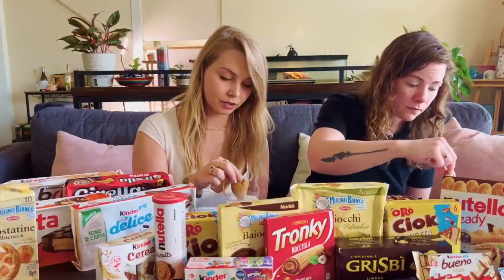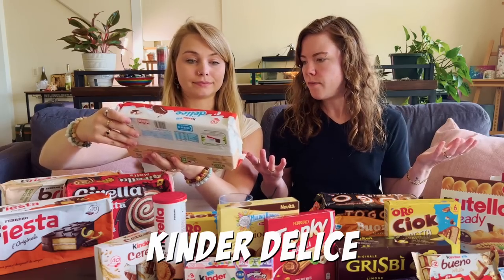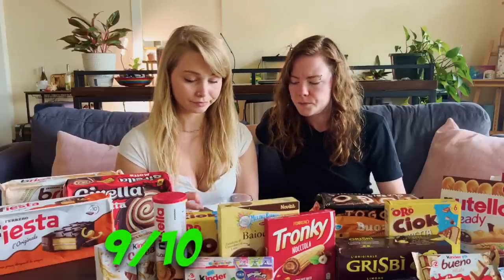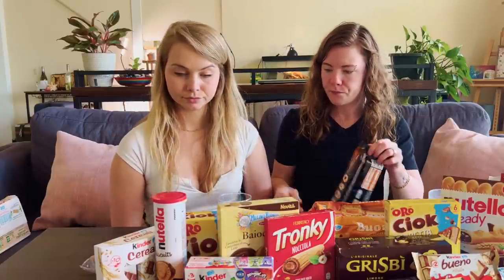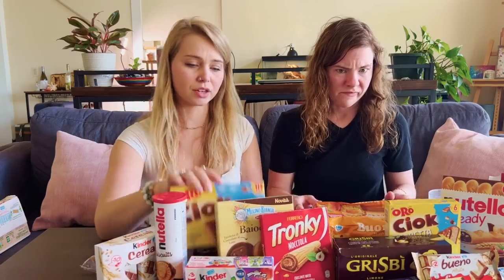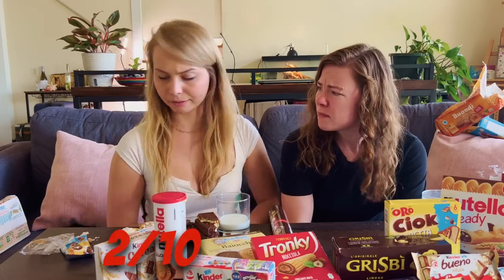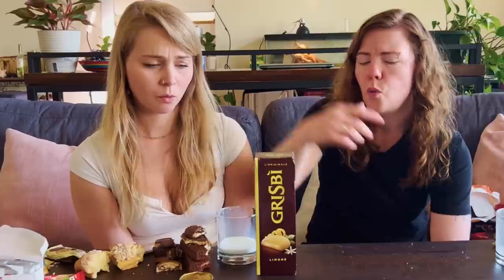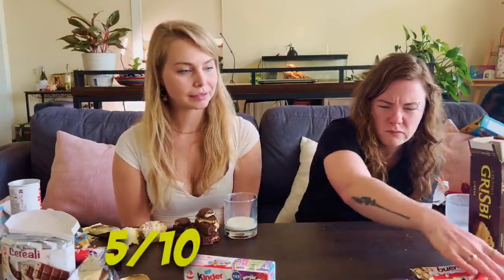Taste Testing The BEST Italian Sweets! Pt. 02 - Hailee And Kendra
Our italian bestie came to visit us and brought a whole suitcase full of sweets with her!!